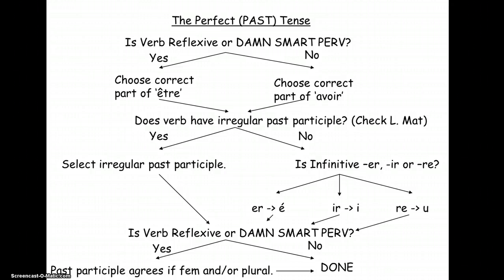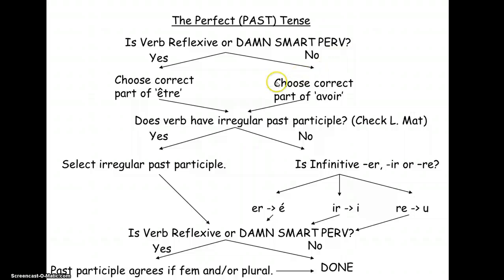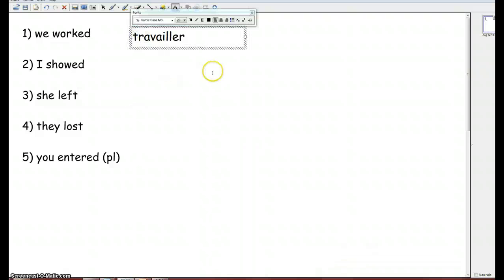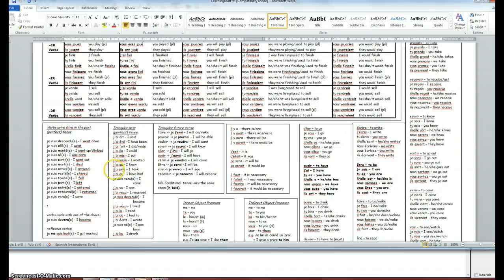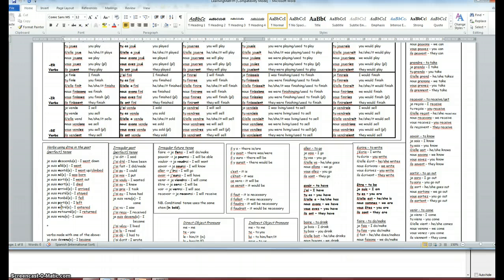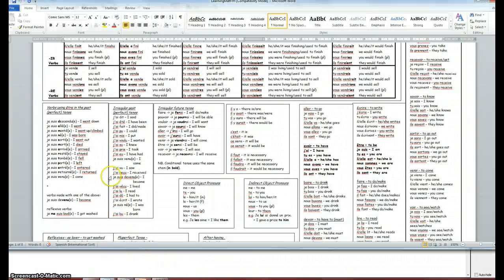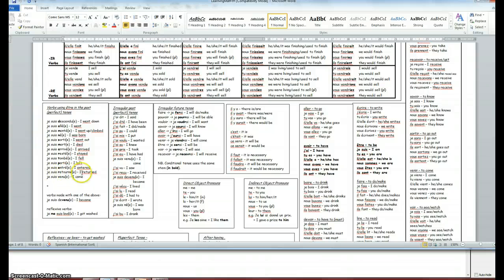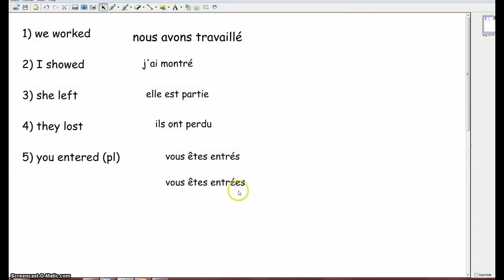Perfect Tense in French Practice 1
Perfect tense practice. 5 examples explained. GCSE French.